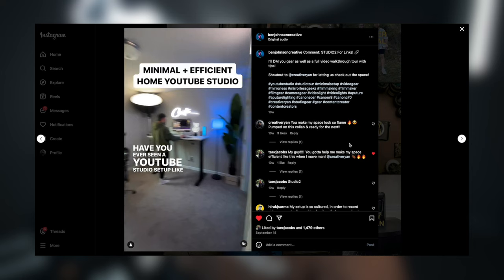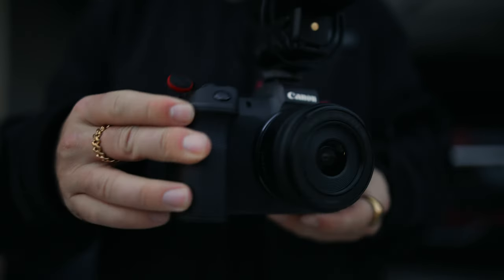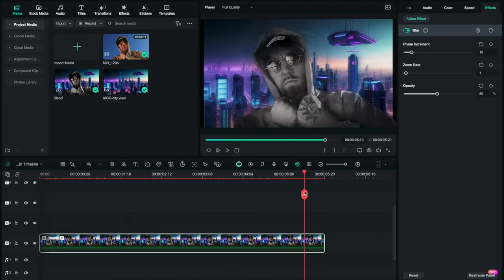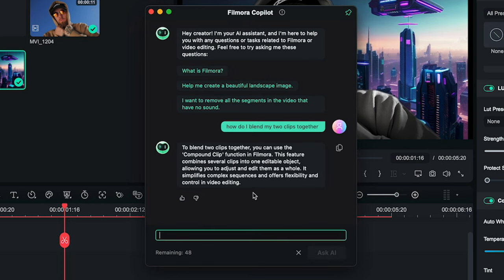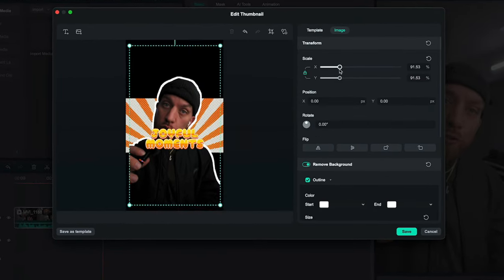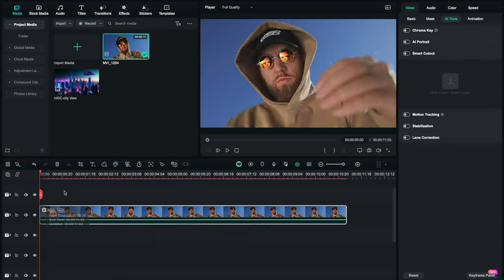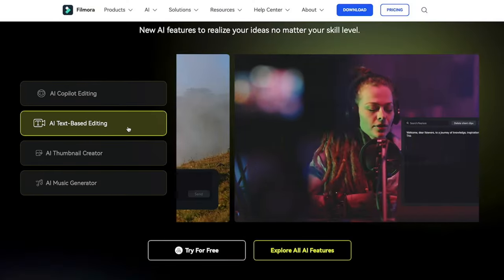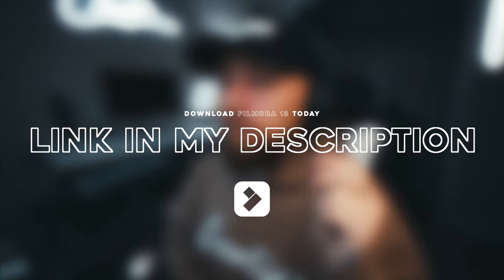8 Ways to Make Instagram Reel & TikTok Videos! (EASY Ideas to Try)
Unlock some crazy easy AI features today!

My Signature LUT
Presets & VFX Store

Music & SFX in my Videos 🎧
Artlist (2 FREE Months)

All My Gear & Essentials 🎥💡

Gear Used in this Video:
NEW Camera
2nd Camera
Tiny Vlog Lens
Favorite Lens
Light Dome
Light Stand